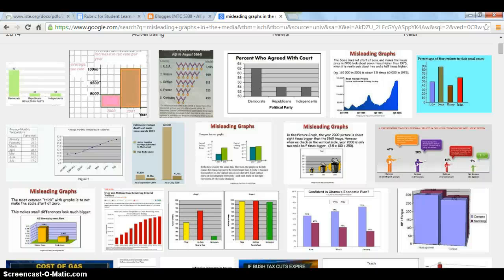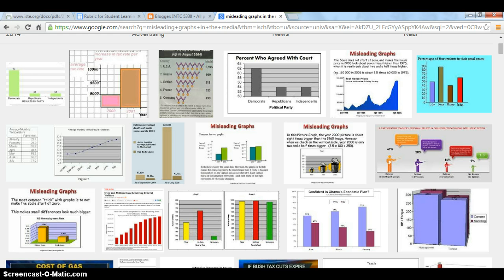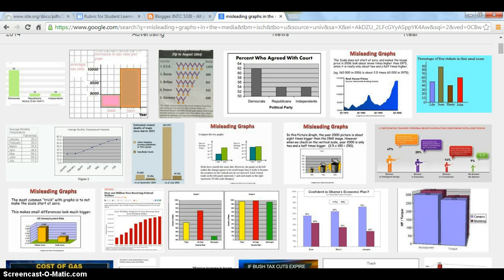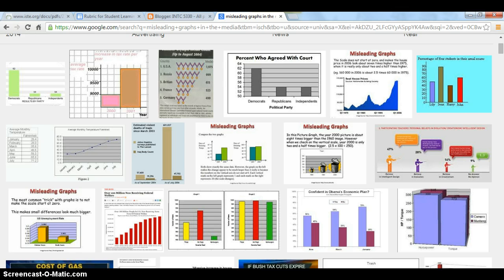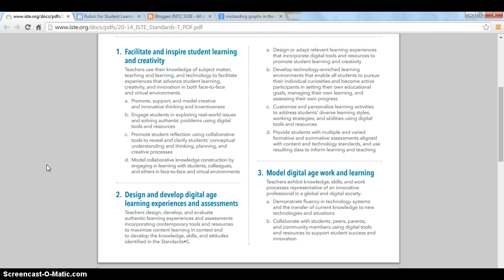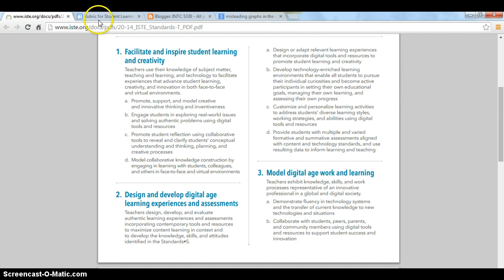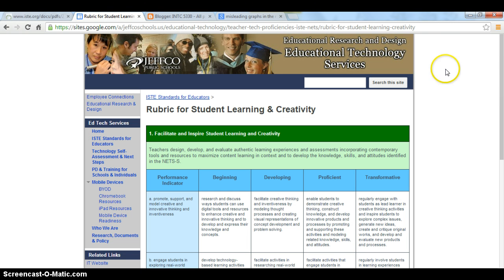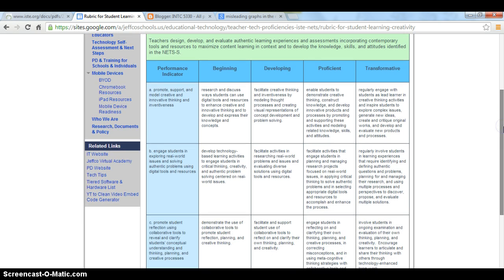Jaime Richardson - Media Literacy Lesson Reflection